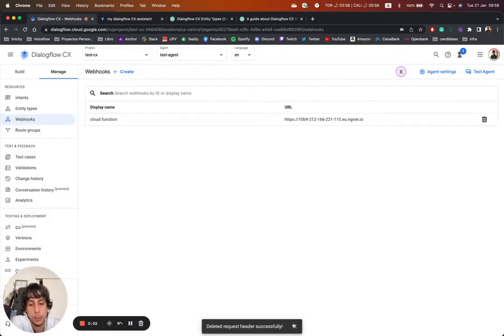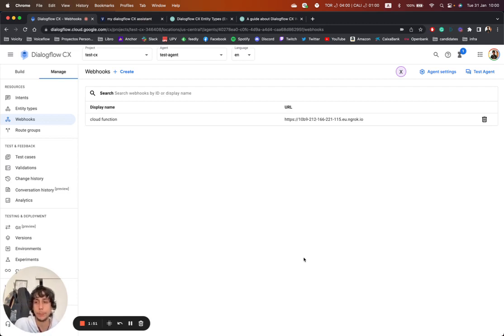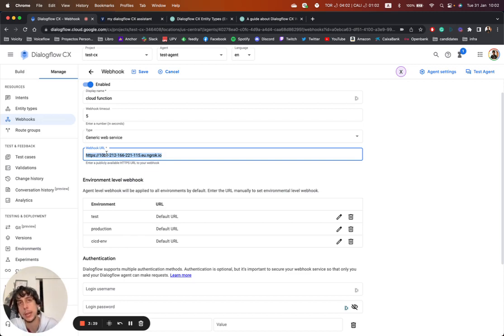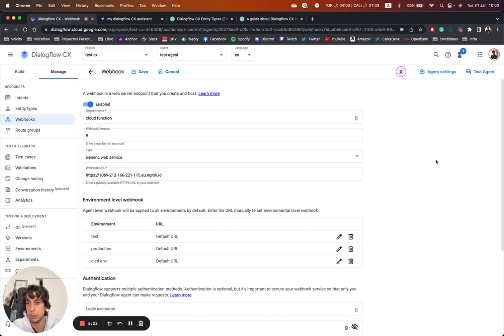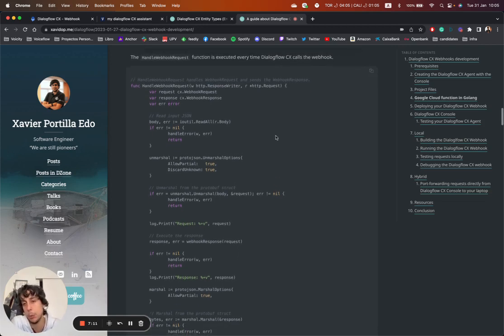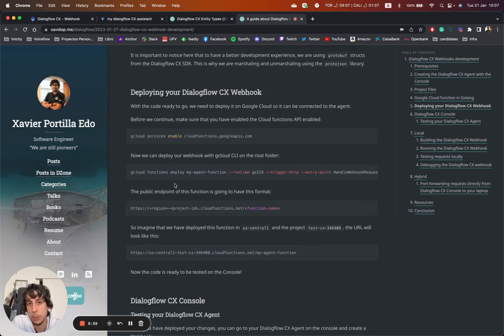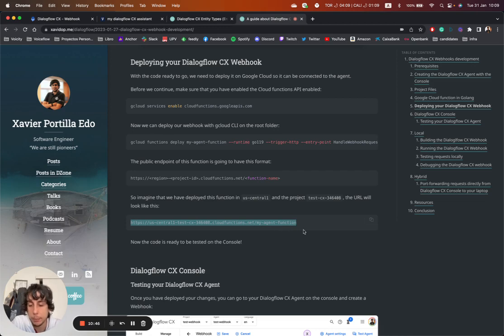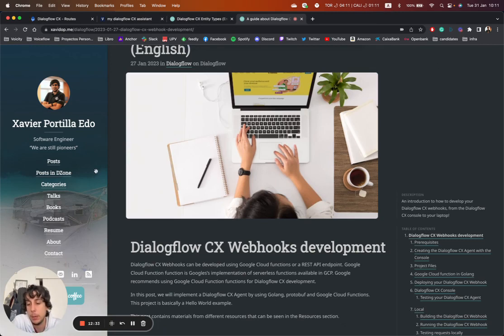Dialogflow CX Webhooks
¡HOLA! 👋🏼
Bienvenidos a Mi canal. Desarrollo de aplicaciones basadas en Conversational AI comoo apps de voz para Alexa y Google Assistant y asistentes usando Dialogflow CX.

► ¿TE GUSTA EL CONTENIDO?
Déjame en comentarios tu opinión o cuéntame qué te gustaría ver en el canal.

¡Gracias!